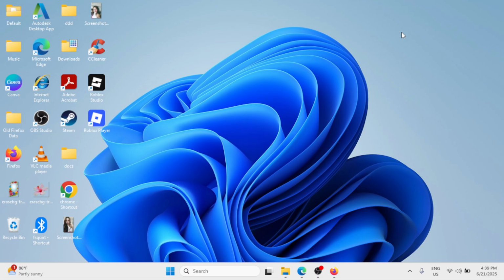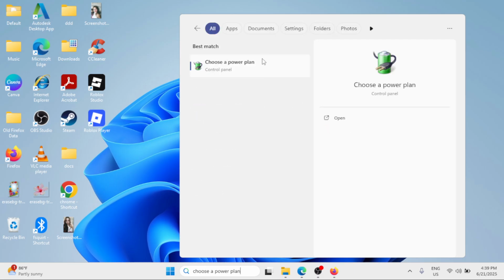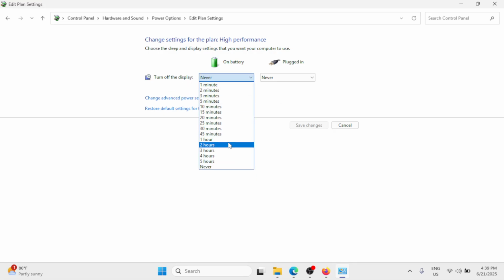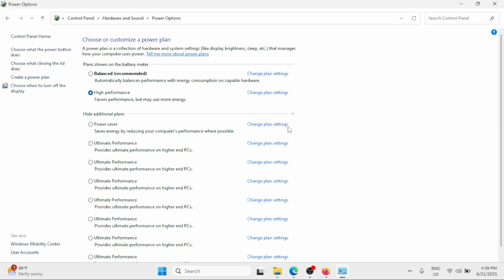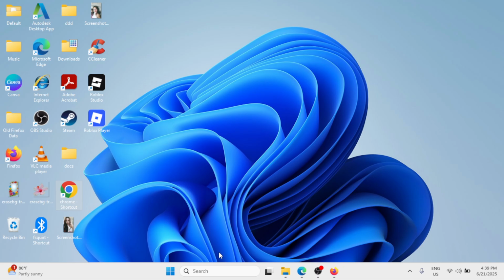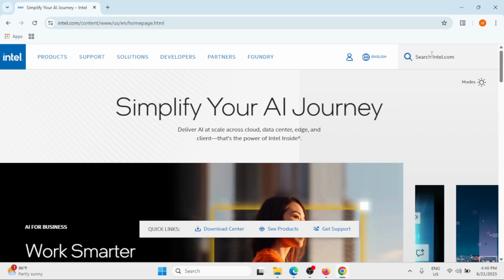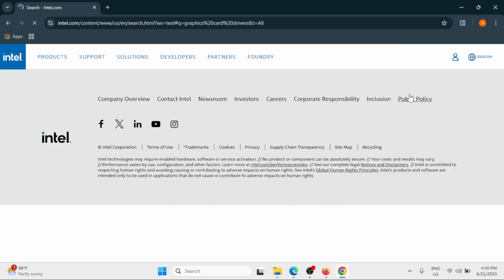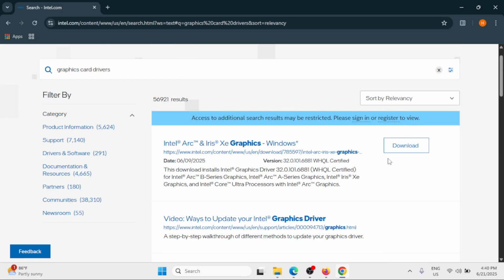How To FIX PC Monitor Turns Off After A Few Minutes Randomly - GUIDE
How To FIX PC Monitor Turns Off After A Few Minutes Randomly

Is your PC monitor turning off randomly after a few minutes of use? This guide walks you through several effective fixes, from adjusting power settings to updating drivers and checking hardware connections. Learn how to stop unwanted screen shutoffs and keep your display stable. Follow the steps to resolve the issue quickly.